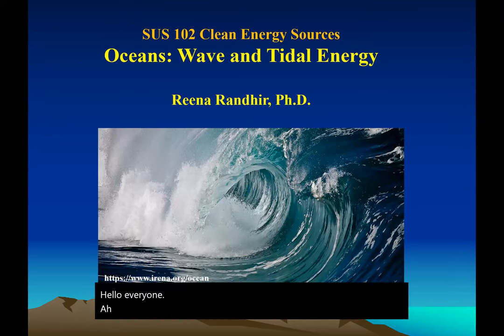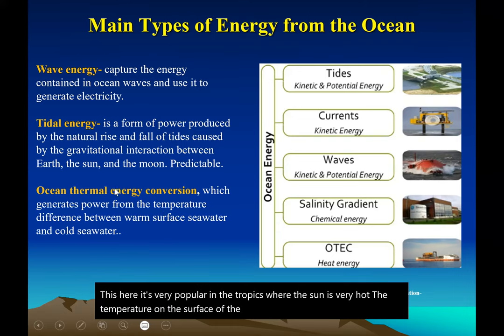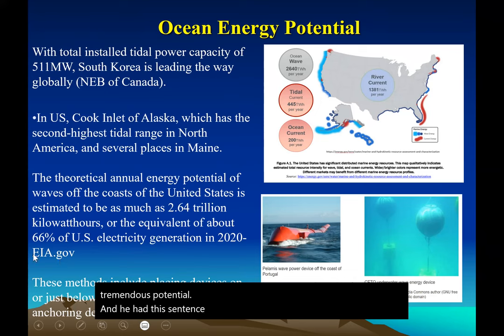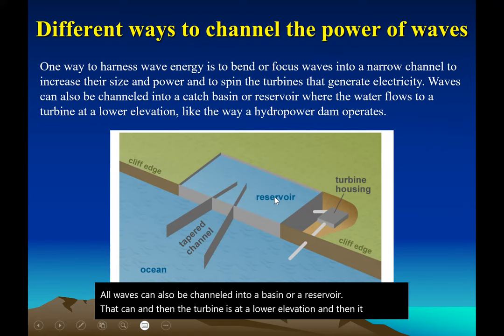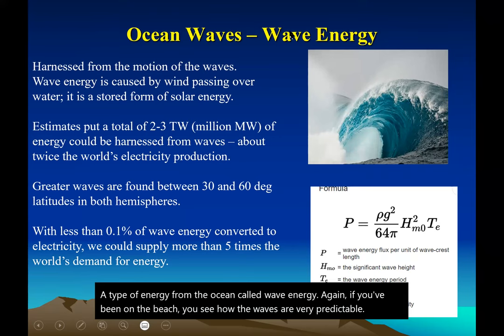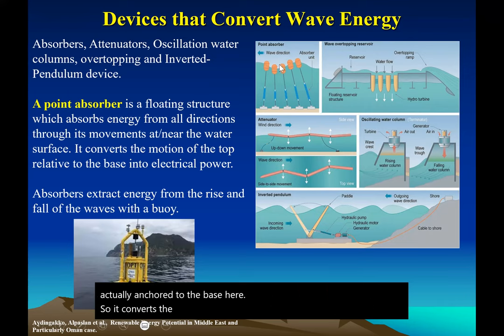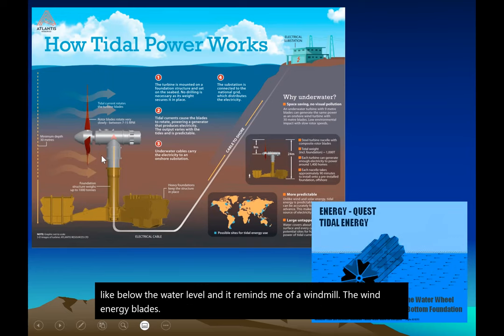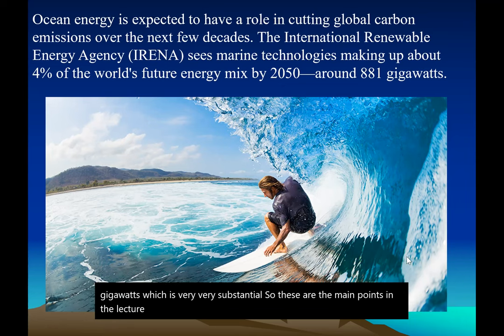Ocean Energy Main Points Lecture